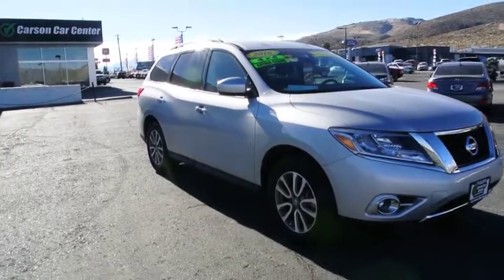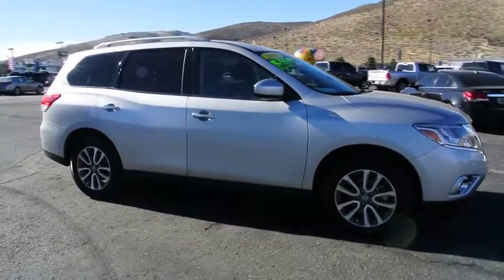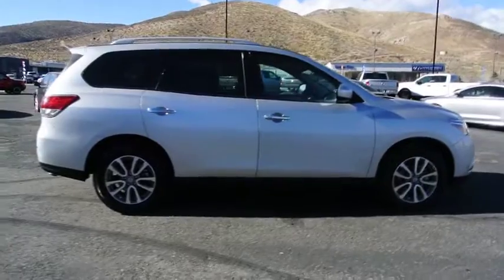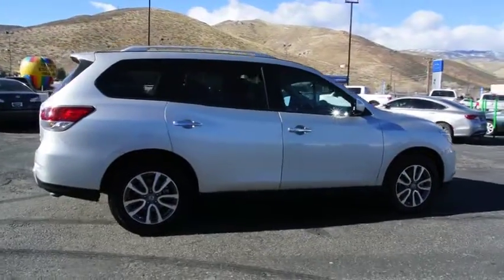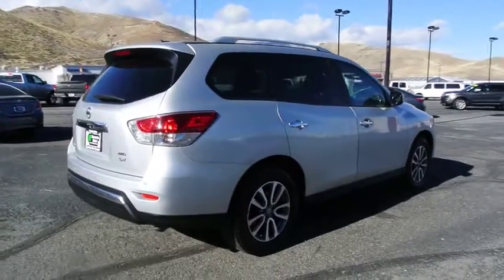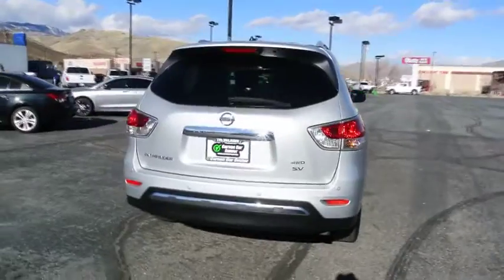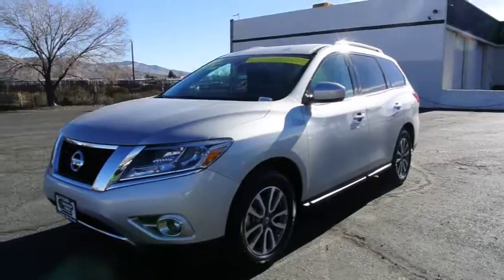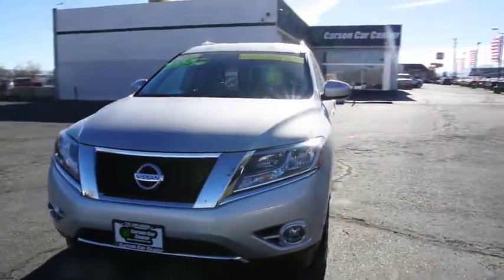2016 Nissan Pathfinder Carson City, Lake Tahoe, NV CC636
Used 2016 Nissan Pathfinder
Carson Car Center: Servicing Carson City, Nevada near Lake Tahoe, NV.
2016 Nissan Pathfinder SV - Stock#: CC636 - VIN#: 5N1AR2MM2GC633316

This 2016 Nissan Pathfinder 4dr 4WD 4dr SV features a 3.5L V6 CYLINDER 6cyl Gasoline engine. It is equipped with a 5 Speed Continuously Variable transmission. The vehicle is Brilliant Silver Metallic with a Charcoal Cloth interior. It is offered As-Is, extended warranty is available.